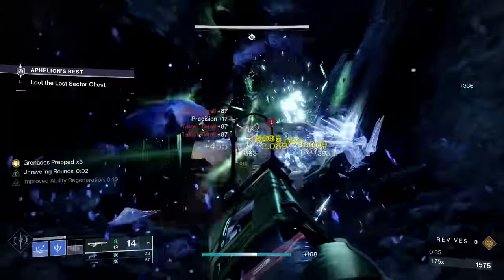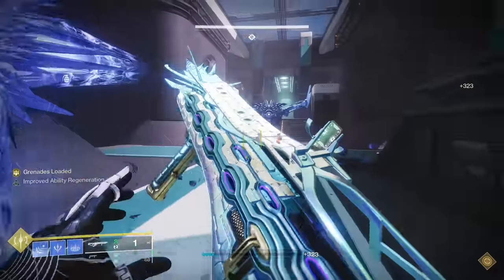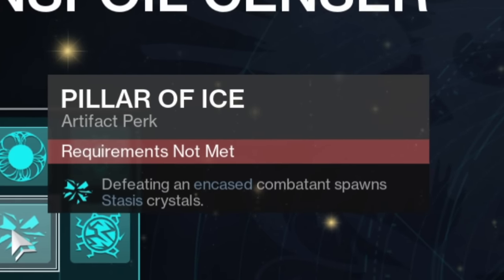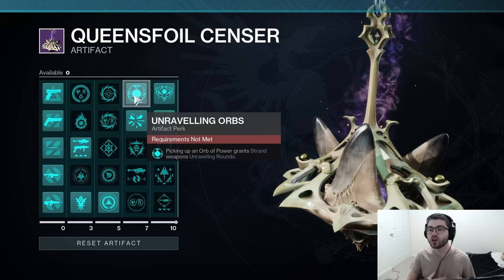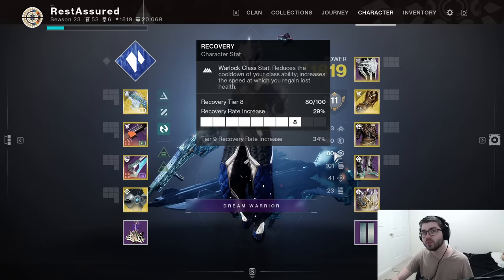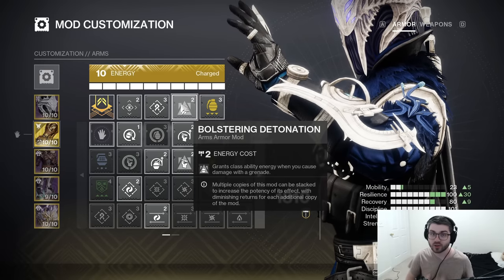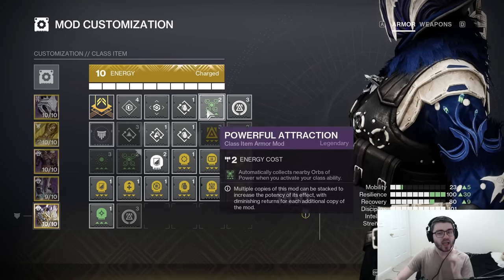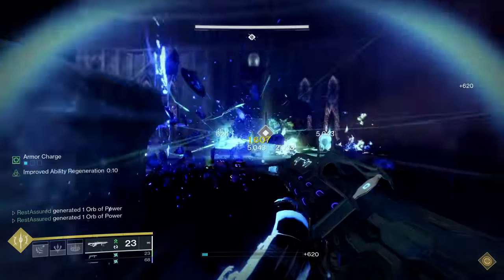I Combined Strand And Stasis To Make The Perfect Warlock Build (Best Crowd Control)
I honestly had so much fun putting this together for you all! It's some crazy combos you can do this time around and I can't wait to show them off to you! Be sure to check out the infographic

Timestamps: ⏱
0:00 Intro
0:56 Subclass
2:44 Stasis Perks
3:34 Quicksilver
4:04 Strand Perks
4:48 Osmiomancy
5:37 Stats
5:50 Armor Mods
9:25 Transmog
9:46 Outro